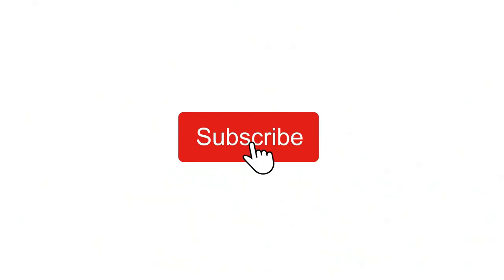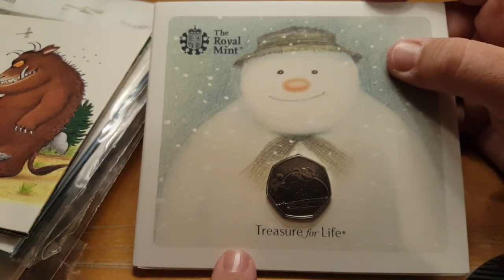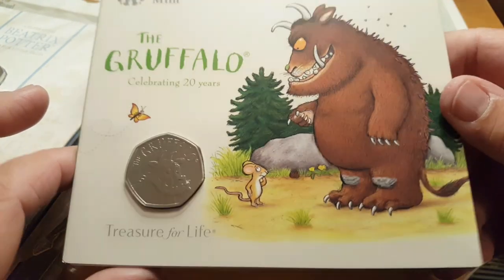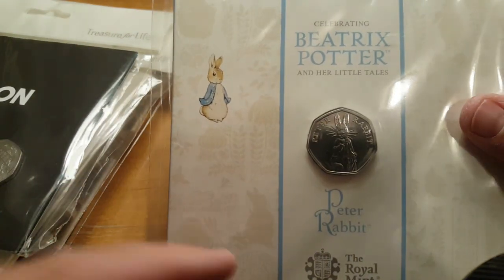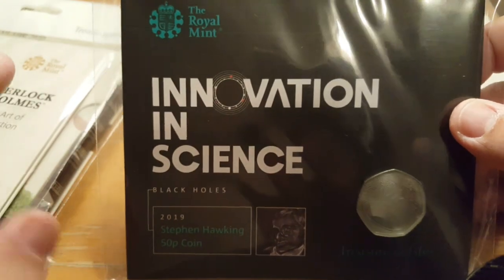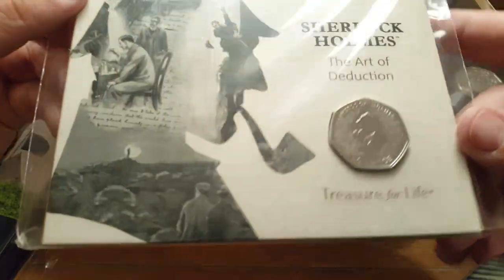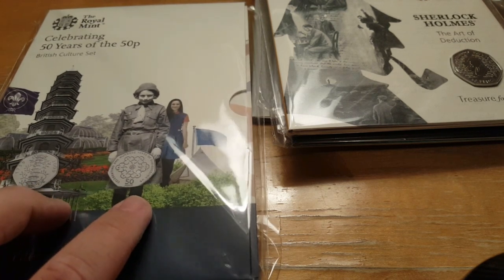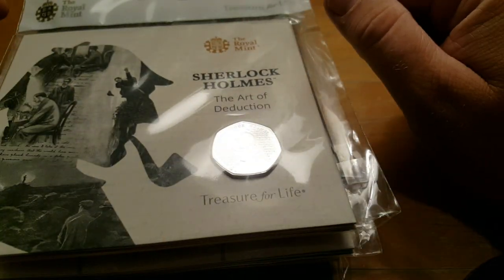SOME OF MY ROYAL MINT BUNC PACKS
Hello and in this video, I am showing you some of the BUNC pack commemorative coins which I have purchased from The Royal Mint. Featuring some outstanding designs, these coins make up a large part of my collection.

-M